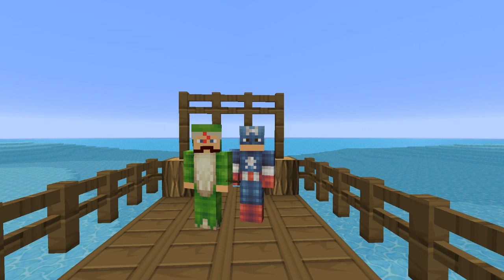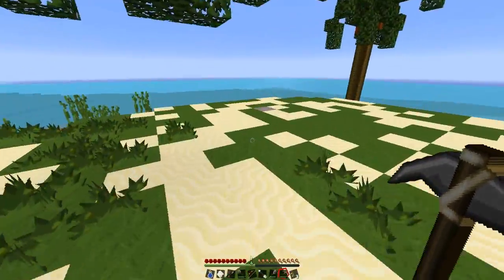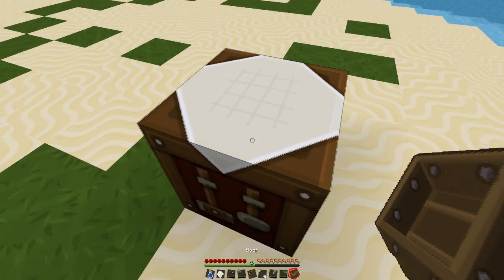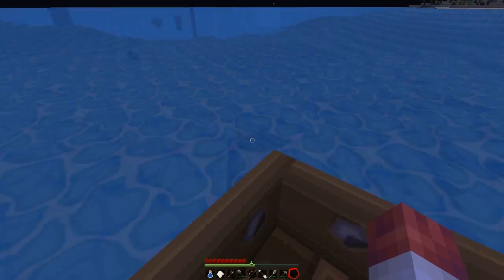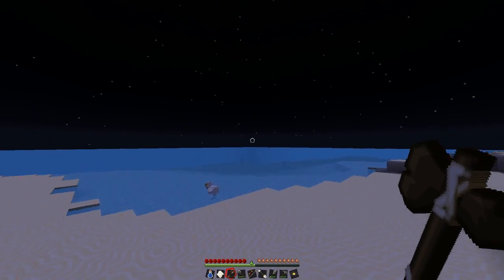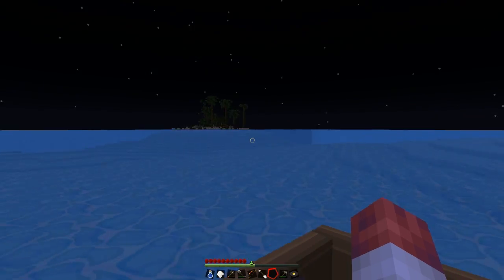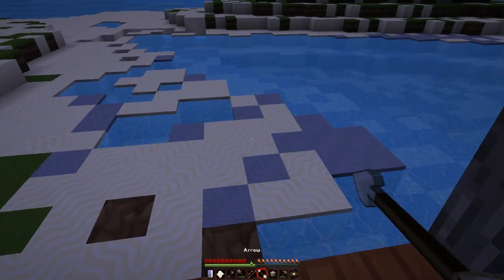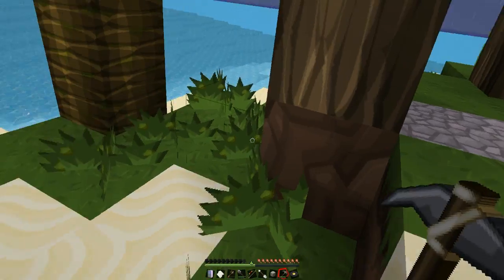Minecraft Survival Island [8] - STRANDED RAFT! (with SnakeDoctor)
Welcome to a new series on my channel. This is a survival island challenge series. It is a re-make map of the popular survival game "Stranded Deep". You awake inside a raft, you must make your way onto the island and complete all the challenges which have been left for you. Myself & Snake will venture onto surviving on this island while completing the challenges! ENJOY! :)